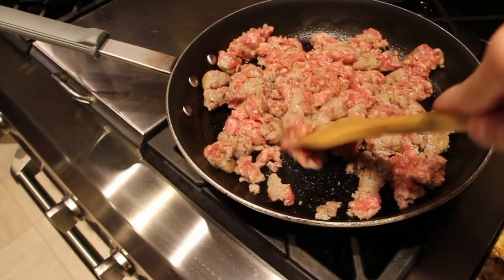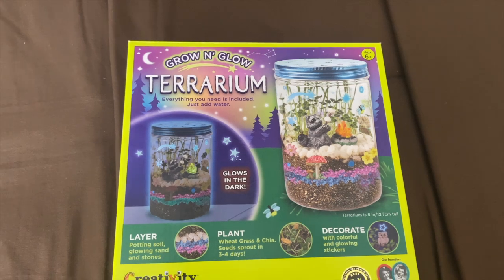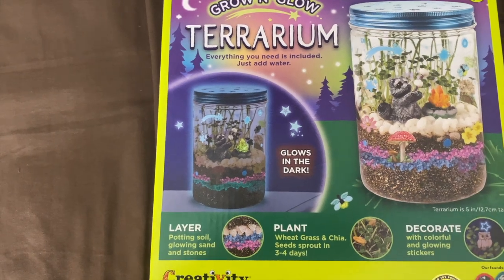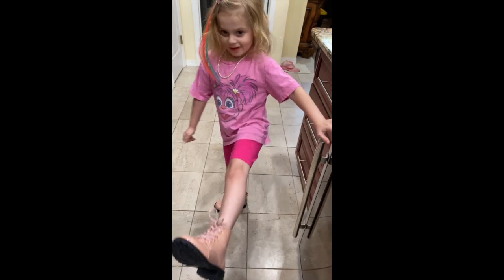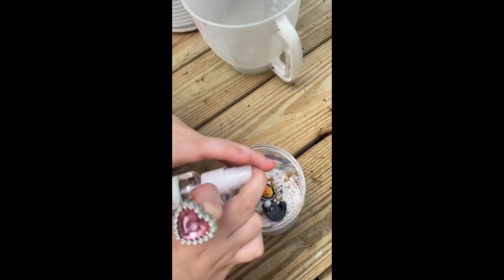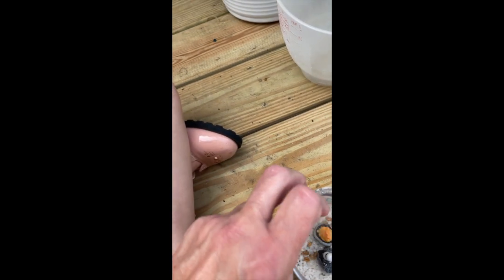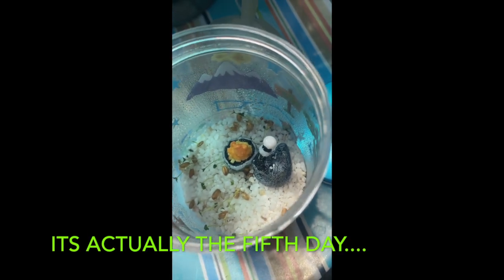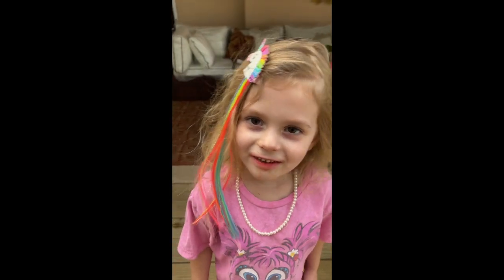FAMILY FUN TIMES/MIAS TERRARIUM/PLANTING SEEDS/EPISODE 925/CHERYLS HOME COOKING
In this video we show you Mia's new Terrarium. We had fun planting the seeds and watching it grow. Mia just loves her new plants.